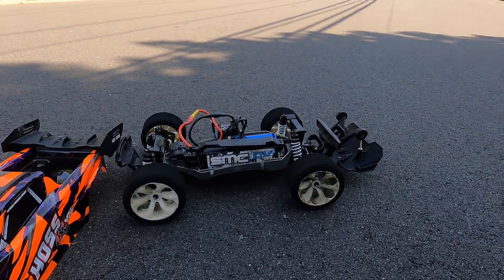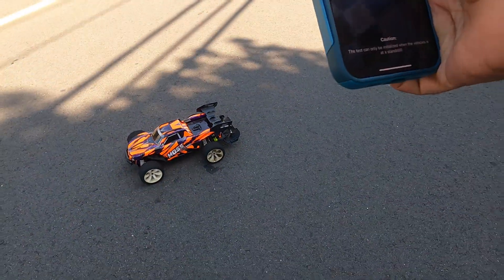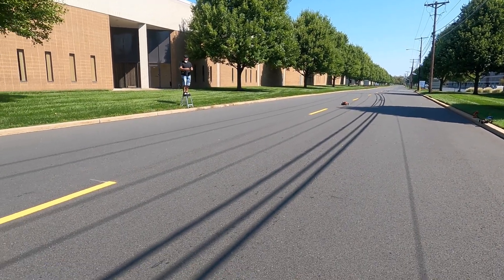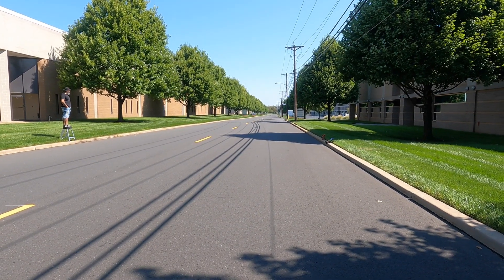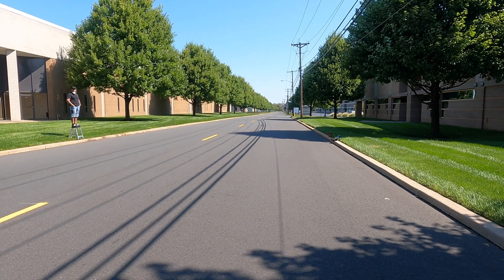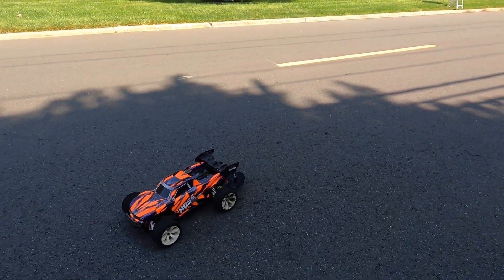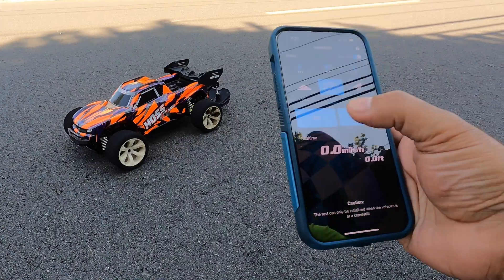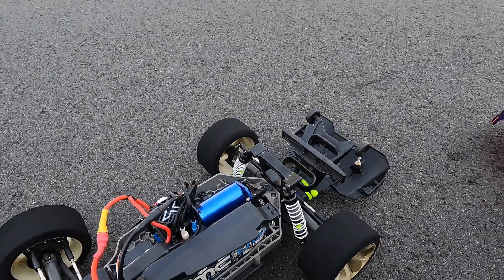Traxxas HOSS 4s 27/50 gearing 76 mph speed run